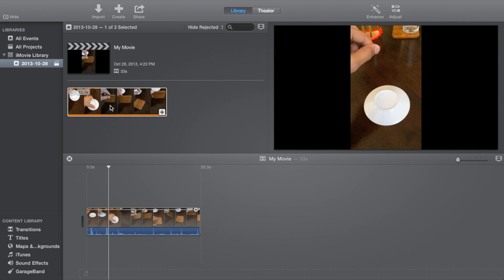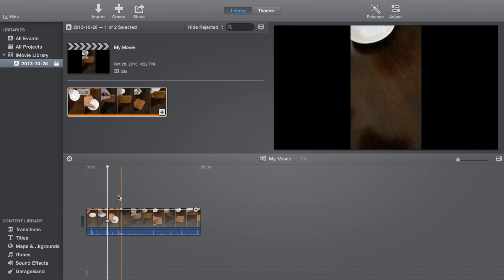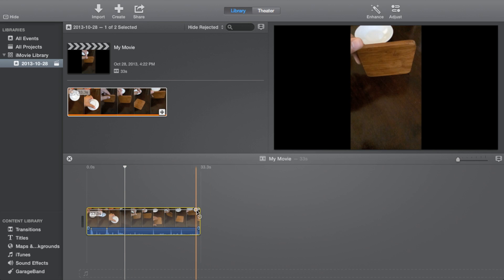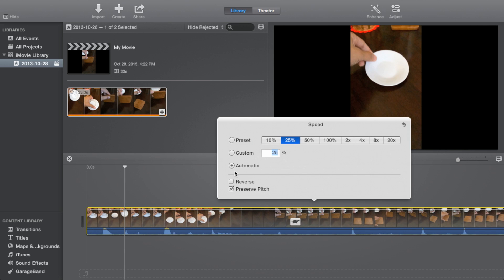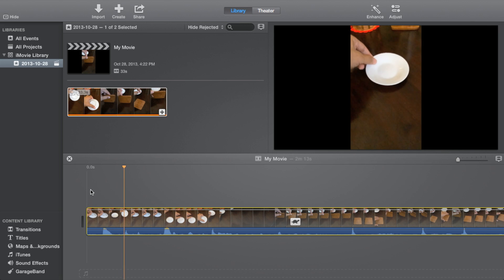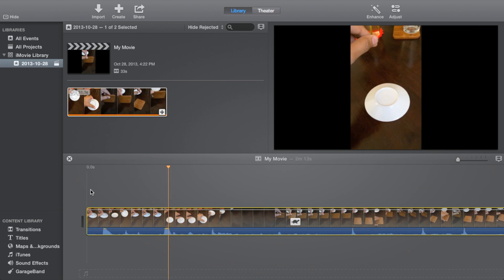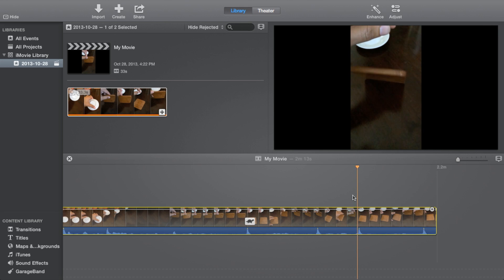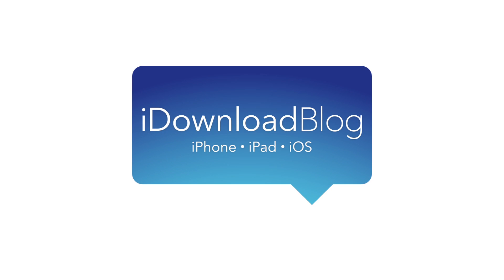Using iPhone 5S Slow Mo with iMovie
Description: Slow Mode mode with iPhone 5S slow mo clips and iMovie '13.

About iDB